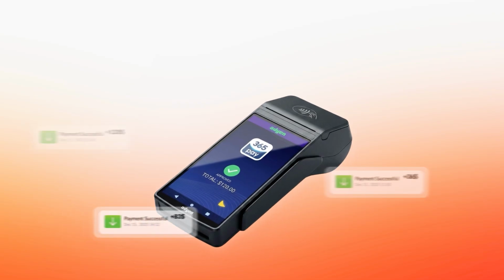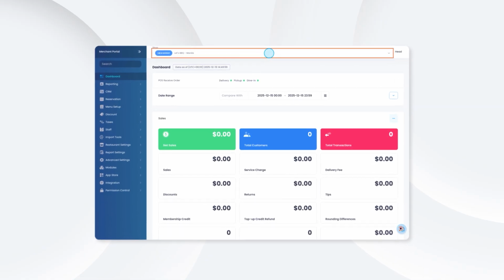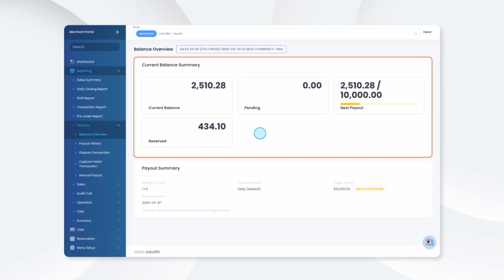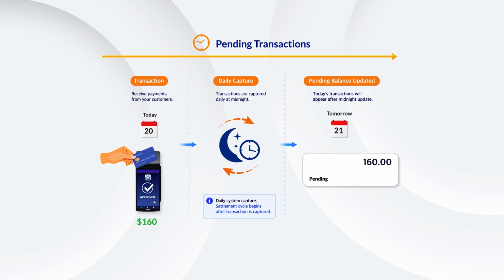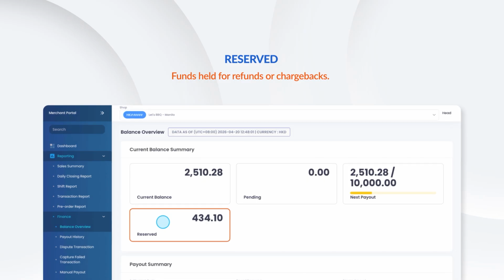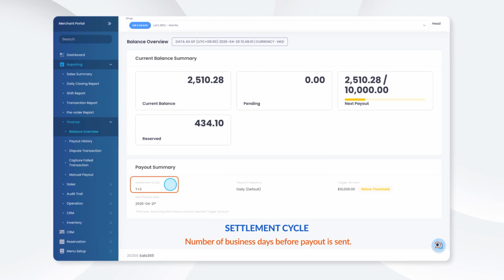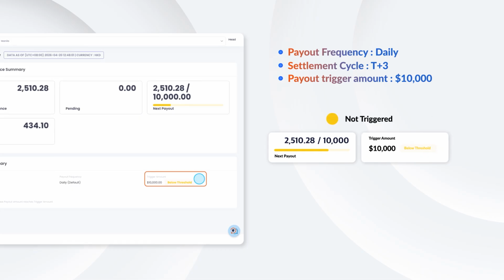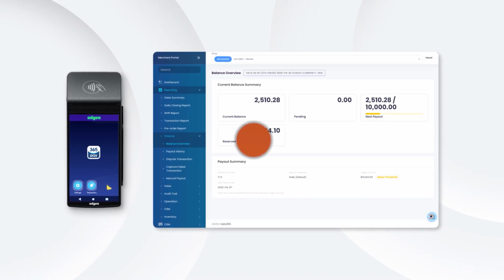Understanding Your 365pay Account Balance & Payouts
Managing your restaurant's cash flow just got easier! In this quick tutorial from Eats365 Academy, we walk you through how to find, read, and understand your 365pay Account Balance directly from the Merchant Portal.

Learn exactly how your funds move from a customer swipe to your bank account, and get full clarity on pending amounts, reserves, and payout schedules.

Video Timestamps
0:00 – Intro
0:18 – Required Permissions (Finance & Payout History)
0:29 – How to Access the Balance Overview
0:46 – Current Balance Summary Broken Down:

Current Balance vs. Pending Funds
1:24 – Your Next Projected Payout
1:36 – Why Funds Are "Reserved" (Refunds & Chargebacks)

Payout Summary & Rules:
2:00 – What is a T+3 Settlement Cycle?
2:23 – Payout Frequency & Trigger Minimums

Key Metrics Explained
Current Balance Summary
Current Balance: The absolute total amount of funds currently held by Adyen.
Pending: Transactions still waiting to clear their settlement cycle (captured daily at midnight).
Next Payout: Your upcoming projected transfer amount, complete with a handy visual progress bar.
Reserved: Safety funds held back to cover future potential refunds or chargebacks so your account never goes into the negative.

Payout Rules
Settlement Cycle: Typically T+3 (Transaction day + 3 business days).
Trigger Amount: The minimum dollar threshold your balance must hit before a payout releases to your bank. If you don't meet this minimum, the system holds the funds until you do!

Prerequisites
Before you start, make sure your Merchant Portal account role has both "Finance" and "Payout History" permissions enabled. If you manage multiple locations, double-check that you have selected the correct restaurant from the dropdown menu!

To learn more about your Balance Overview, check out our dedicated Knowledge Base article,

Need help adjusting your team's access roles?
Check out our Knowledge Base or contact Eats365 Support to update your portal permissions.